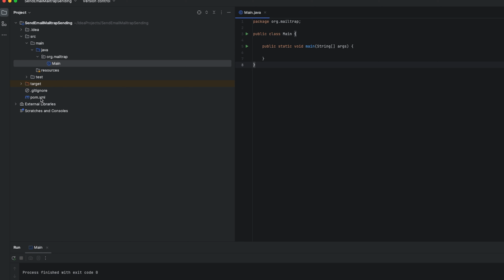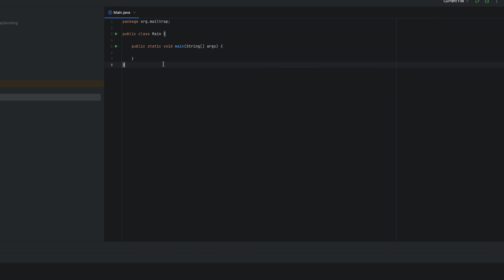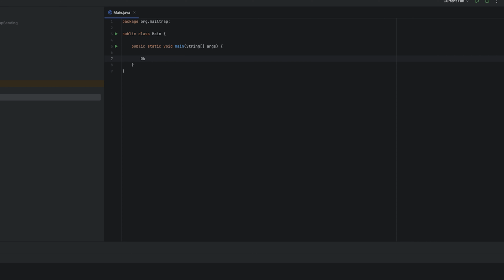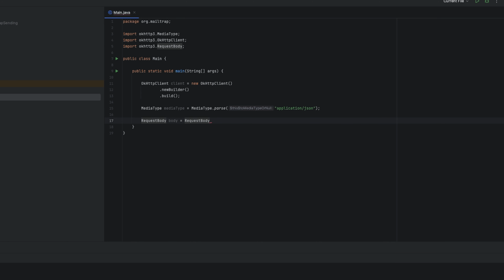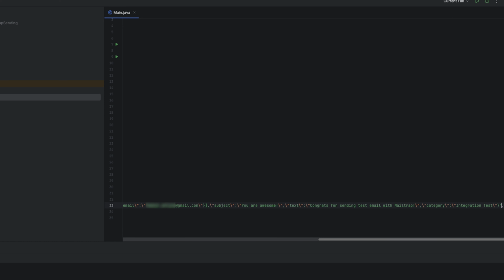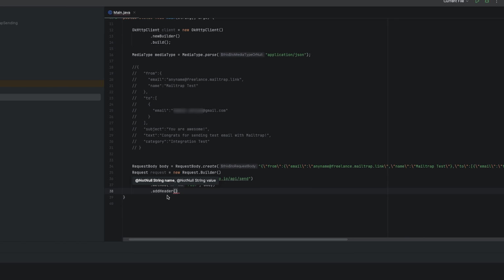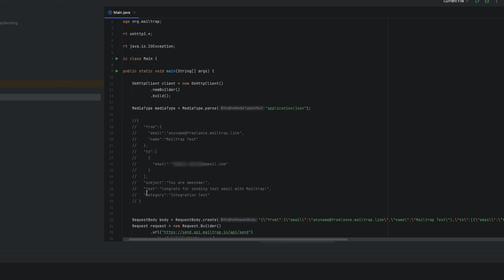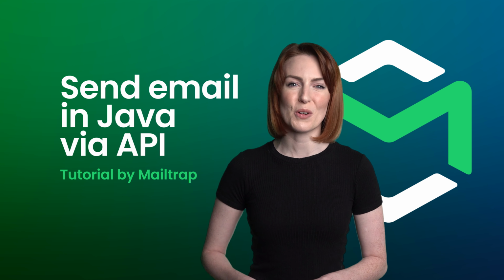Send Email in Java with RESTful API - Tutorial by Mailtrap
In this Mailtrap tutorial, we'll show you how to send emails in Java using Mailtrap Email  API. We'll cover the necessary steps from adding dependencies to sending out your email.

✅Environment Setup (00:38)
✅Crafting the Email Request(01:10 )
✅Sending and Confirmation (01:45)